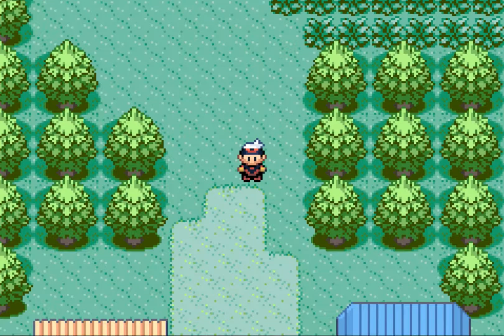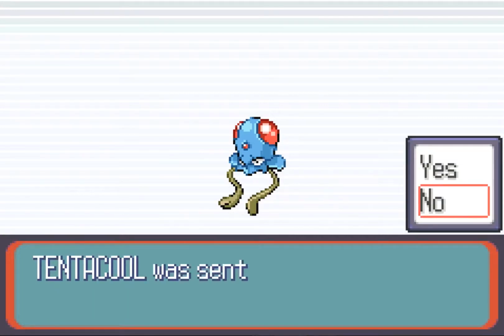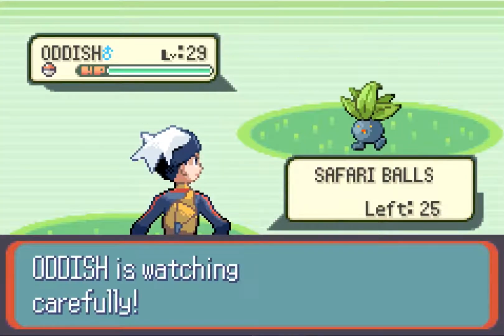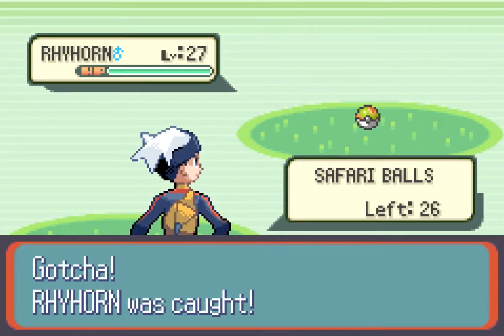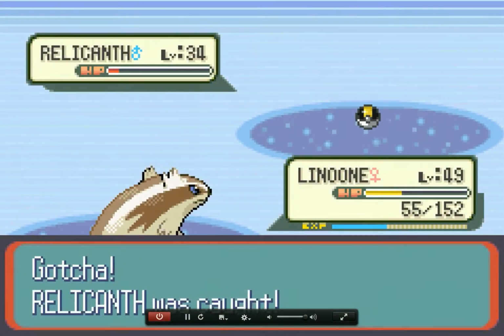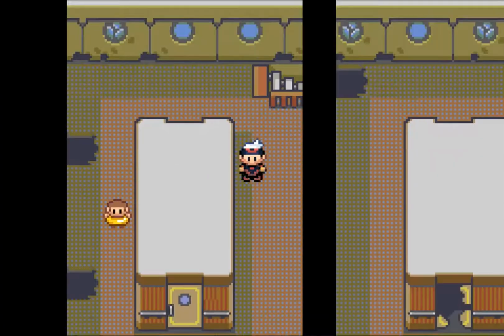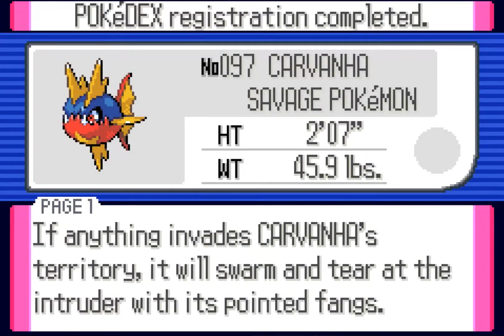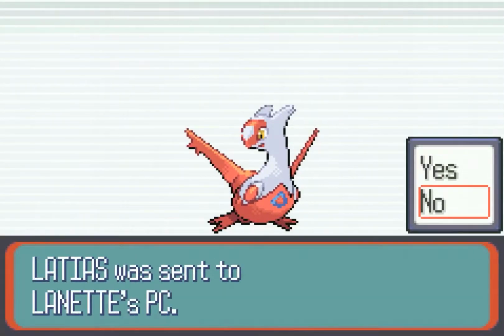Let's Play Pokemon Sapphire Part 36